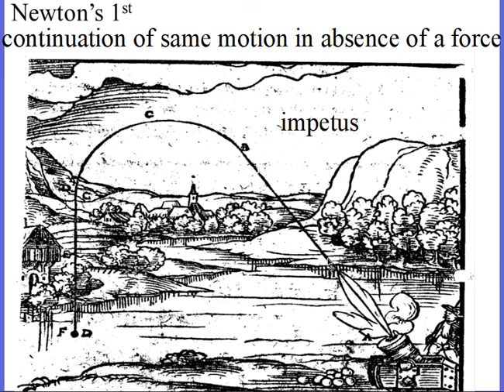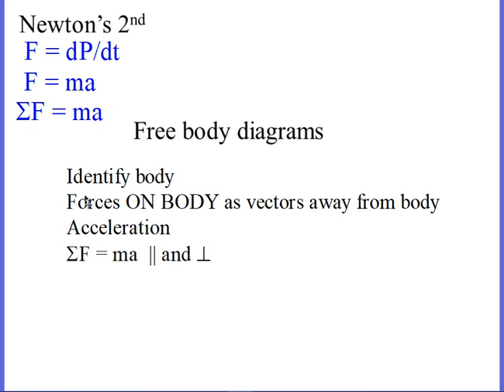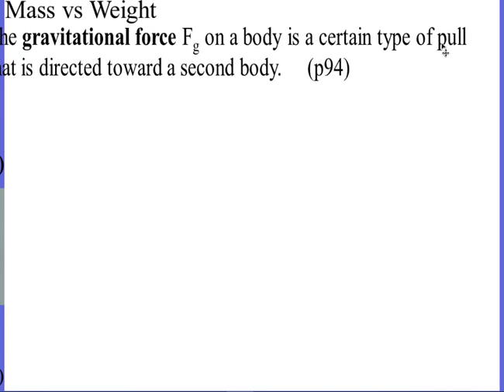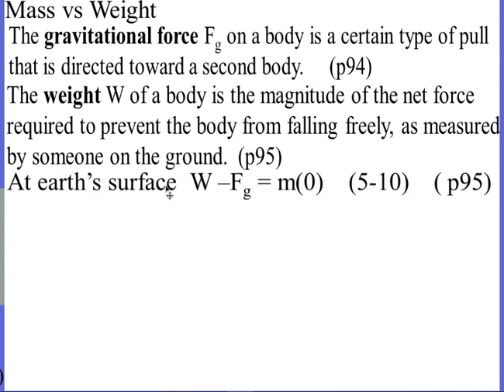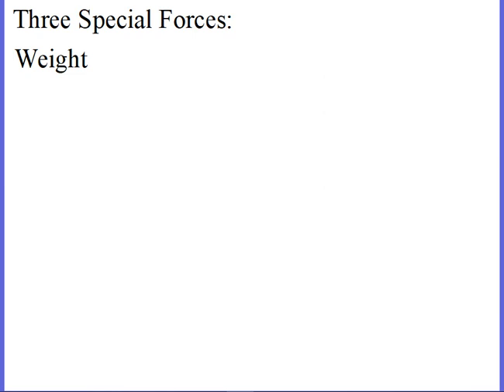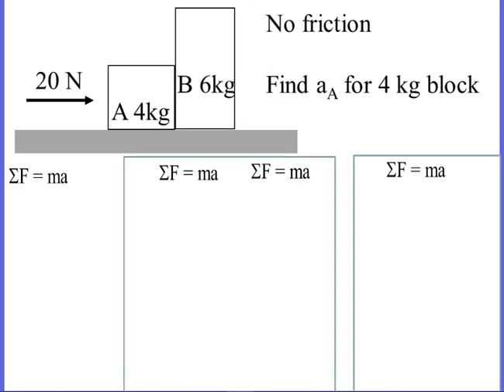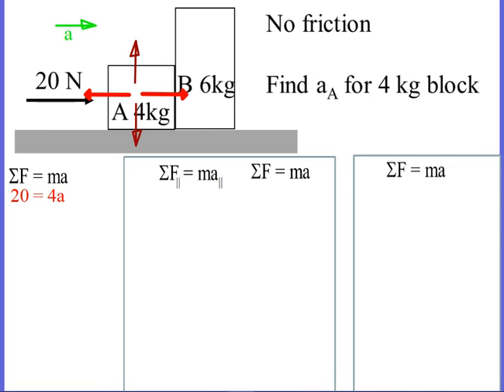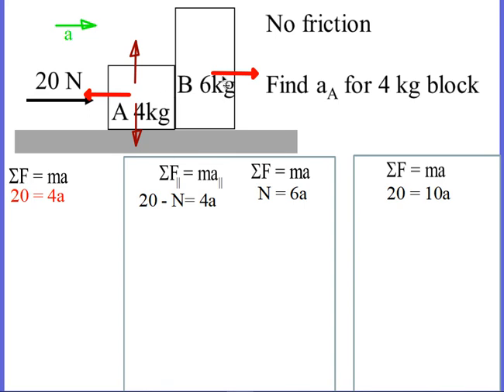Day 8 Force AP